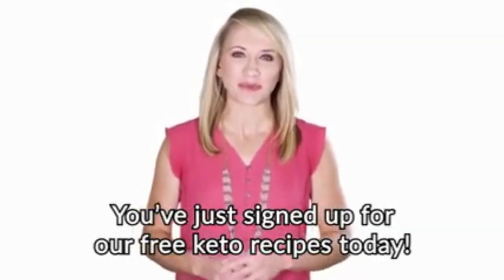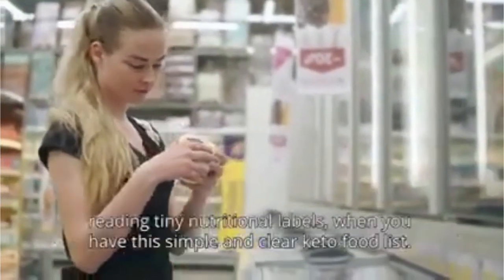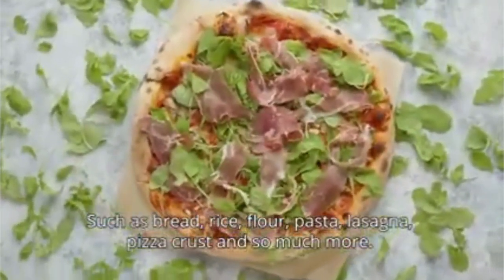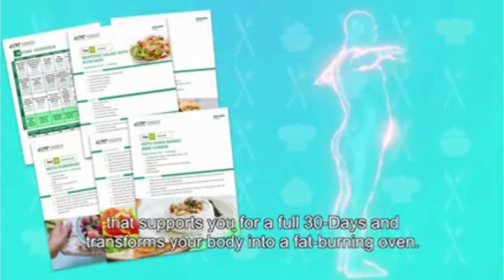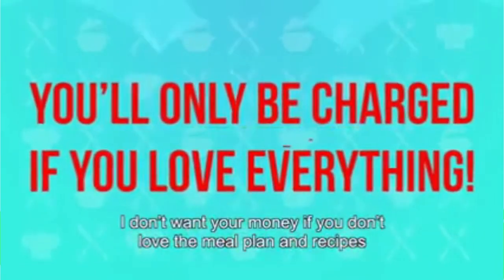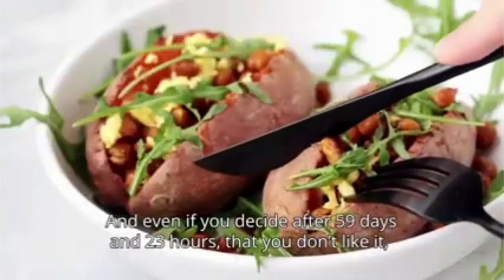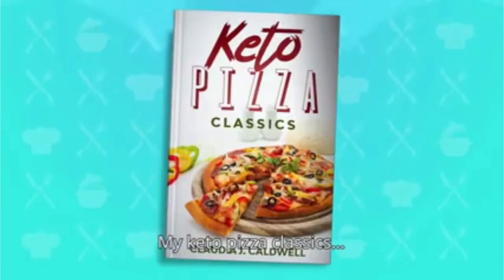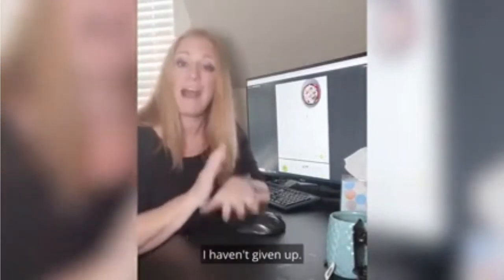🛎 The Keto Meal Plan Enhance Your Meal for Breakfast, Lunch and Dinner 🍱